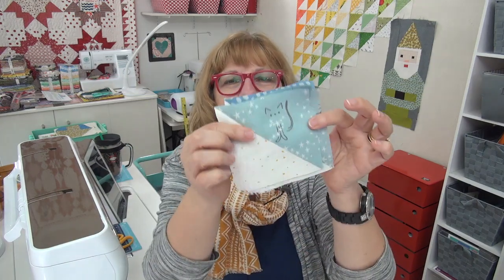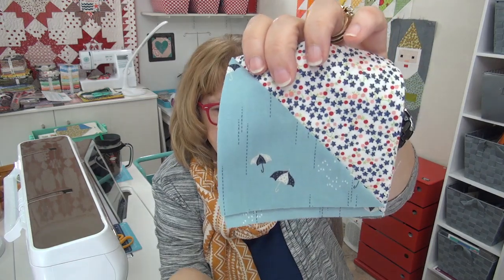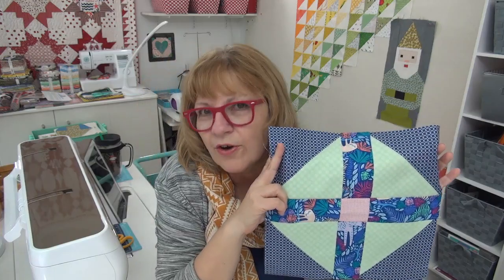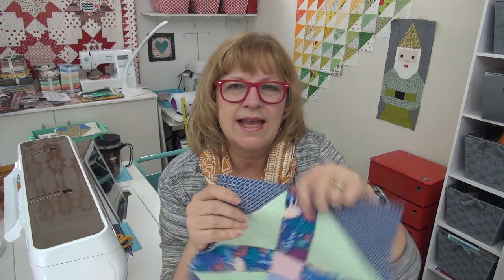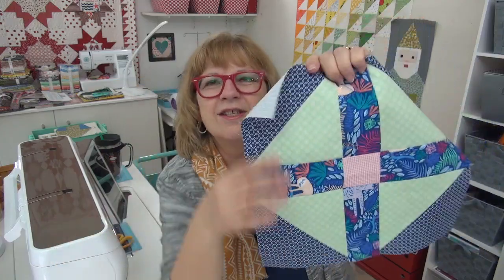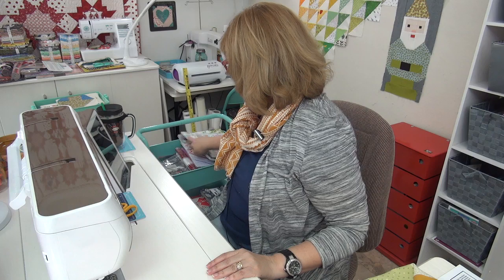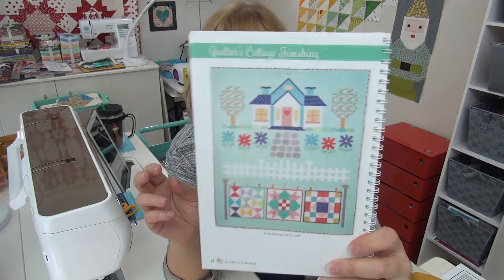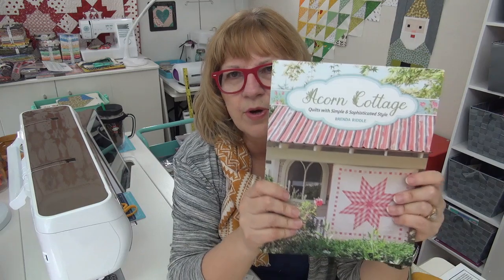A SURPRISE Book suggestion! ---- Pat Sloan May 21 fireside chat 2020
-Mike Rowe’s mother’s book.. About My Mother: True Stores of a Horse-Crazy Daughter and Her Baseball-Obsessed Mother: A Memoir

-Jolly bar moved to June 29th run on Mondays